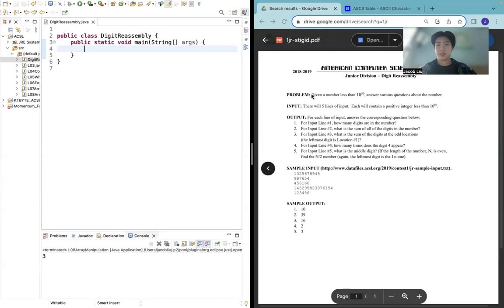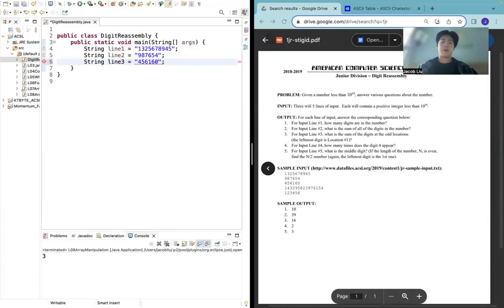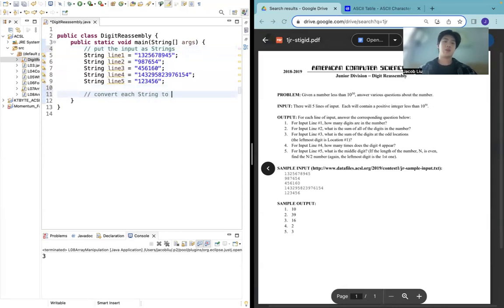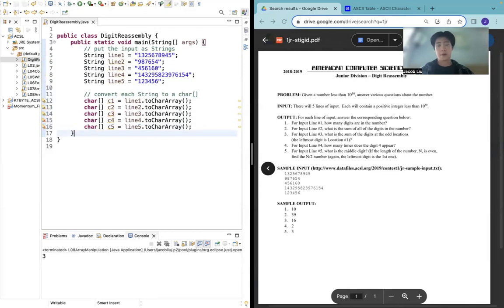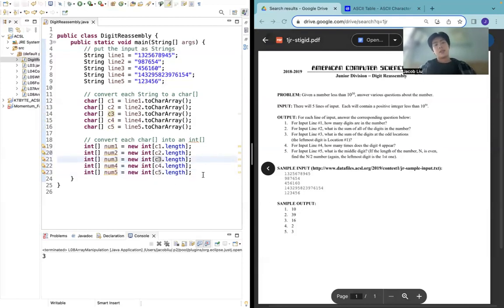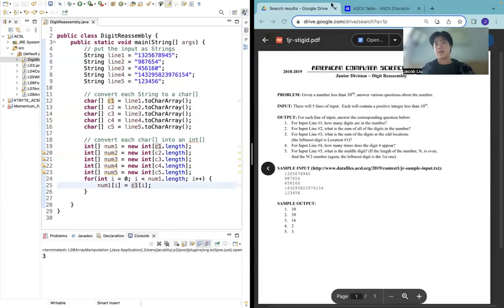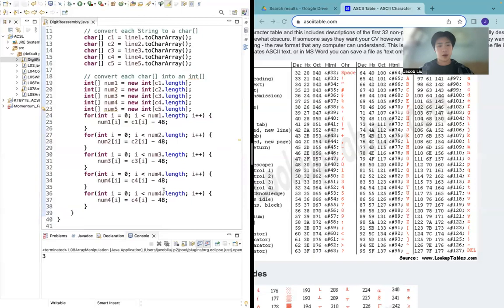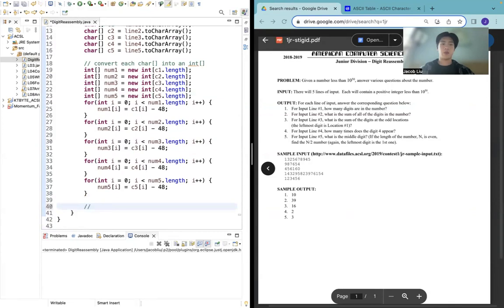Junior Digit Reassembly Setup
This video will NOT tell you how to solve this problem.
This is a tutorial on how to take in the inputs for the 2018-19 ACSL Programming problem, Digit Reassembly, for the Junior division.
There are other ways to do this, but this method uses skills that we have already learned, and sets you up to use things that we already learned as well.

*Correction: 10^50 is only 51 digits, which is totally manageable with Strings and arrays!